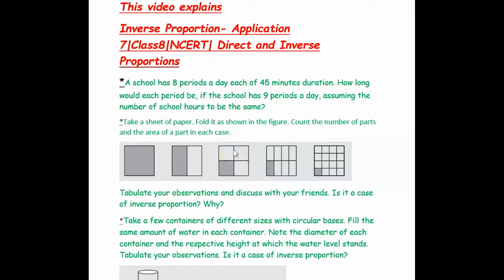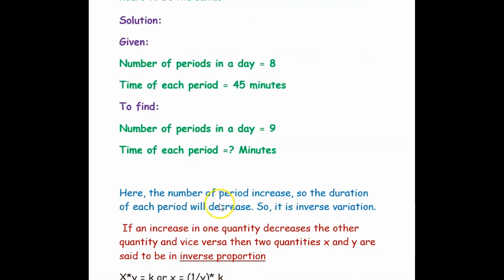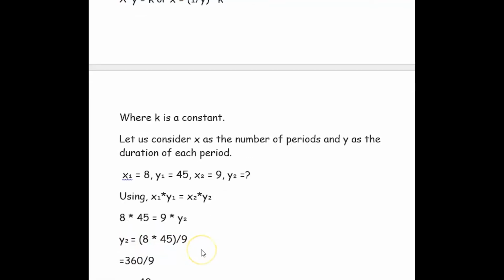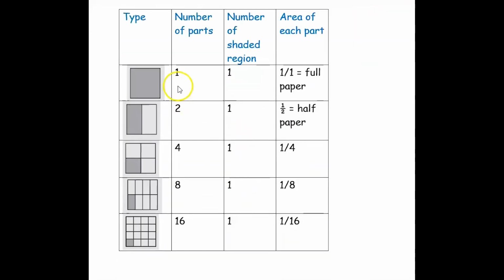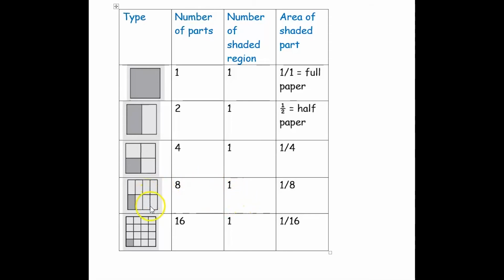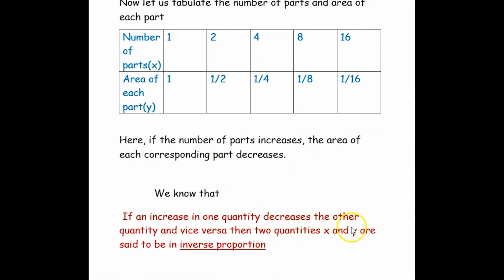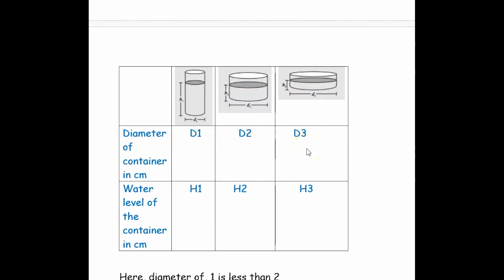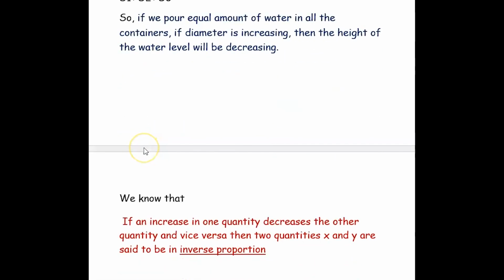Inverse Proportion- Application 7|Class8|NCERT| Direct and Inverse Proportions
*A school has 8 periods a day each of 45 minutes duration. How long would each period be, if the school has 9 periods a day, assuming the number of school hours to be the same?

*Take a sheet of paper. Fold it as shown in the figure. Count the number of parts and the area of a part in each case.

Tabulate your observations and discuss with your friends. Is it a case of inverse proportion? Why?

*Take a few containers of different sizes with circular bases. Fill the same amount of water in each container. Note the diameter of each container and the respective height at which the water level stands. Tabulate your observations. Is it a case of inverse proportion?